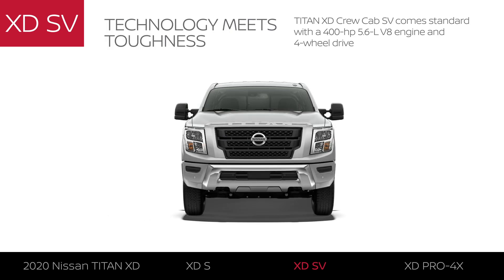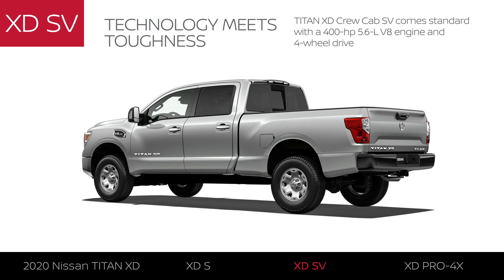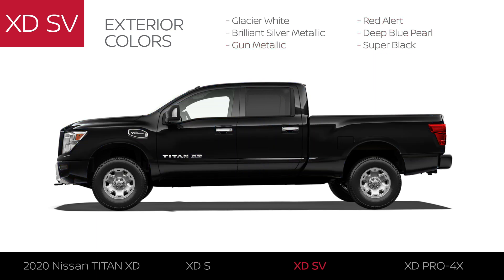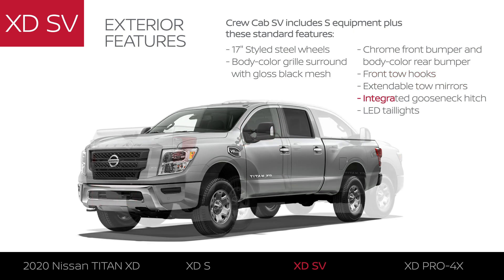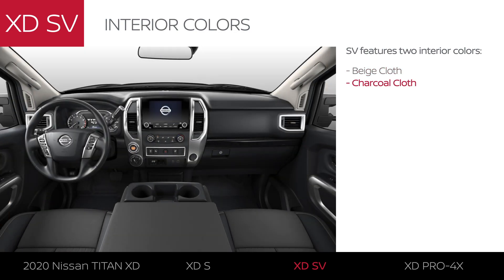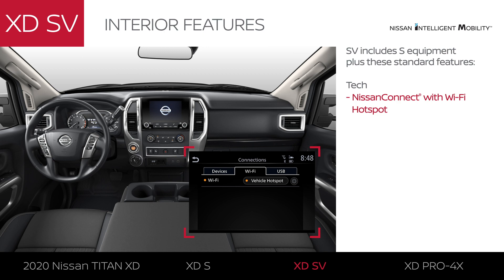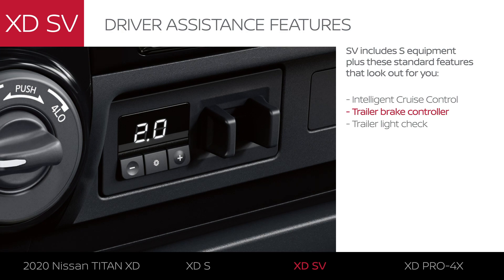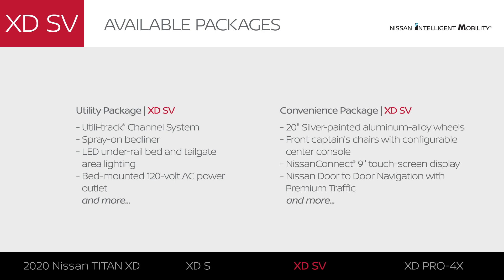2020 Nissan Titan XD SV Walkaround & Review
The 2020 Nissan Titan is a full size truck that's loaded with great features, monstrous capability, and towing muscle. It's also built to last, with an amazing factory warranty. Learn everything about the capable 2020 Nissan Titan XD SV and the rest of the rugged Titan lineup at Nissanusa.com

What excites you most about the Titan?  The style? The Technology? The value?

* Includes features from Titan XD S plus:
-17” Styled steel wheels
-Body-color grille surround with gloss black mesh
-Chrome front bumper and body color rear bumper
-Front tow hooks
-Extendable tow mirrors
-Integrated gooseneck hitch
-LED taillights
-Carpeted flooring
-Silver metallic interior trim
-Interior mood lighting
-NissanConnect® with WiFi hotspot
-Trailer light check